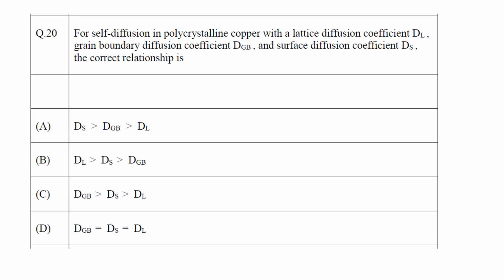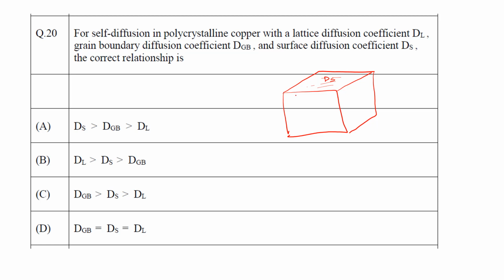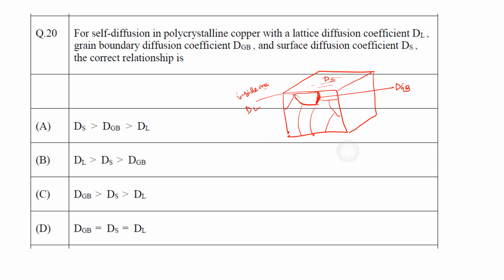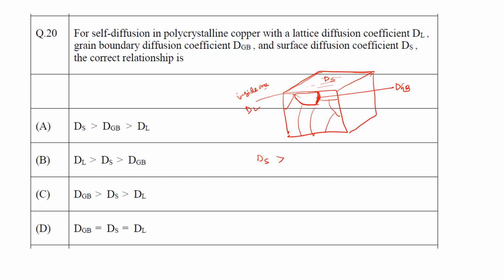Q20 MT 2023: For self-diffusion in polycrystalline copper with a lattice diffusion coefficient DL